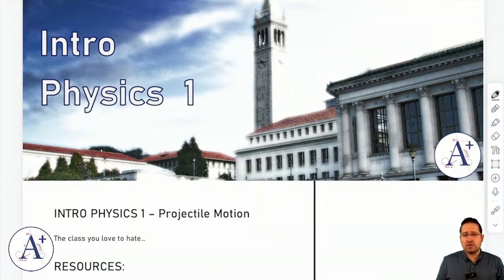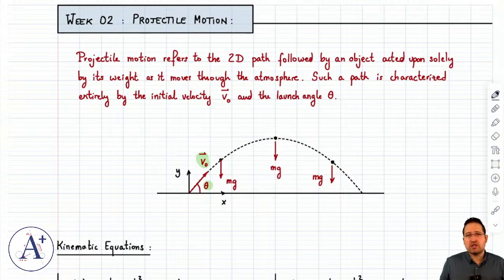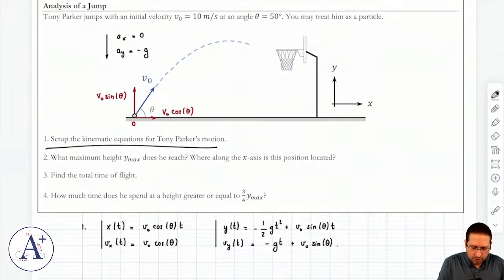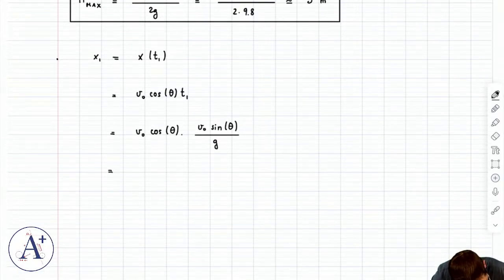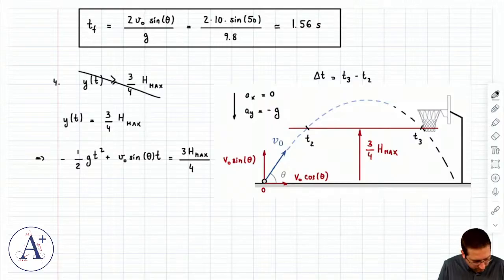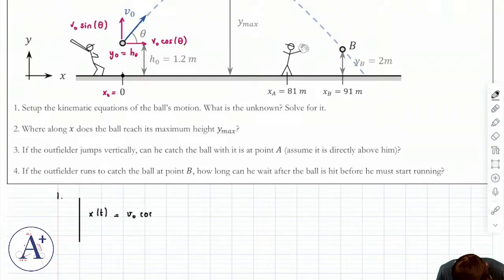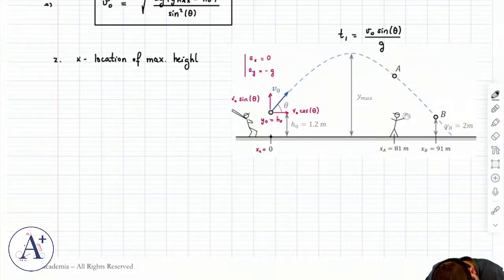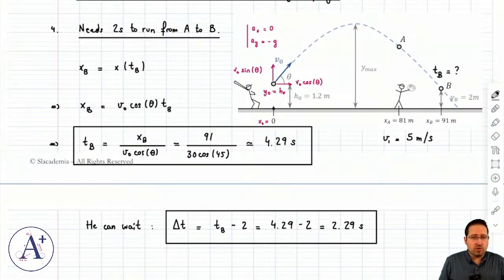Intro Physics 1 - 02 - Projectile Motion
Review of electric fields, point charges, electric force, and slice-and-dice.

When you enroll in a study guide, you can choose the Masterclass option to get access to me and ask me as many questions as you want while you learn Physics. The Masterclass comes with our "Get an A or a refund" guarantee: